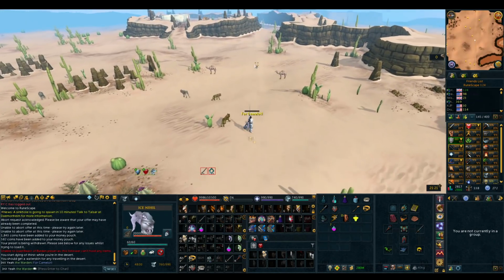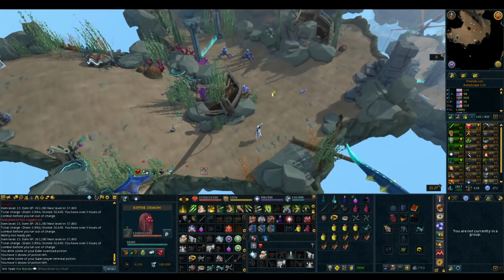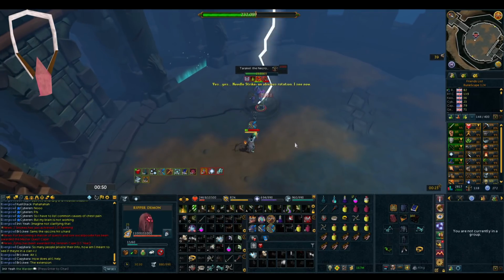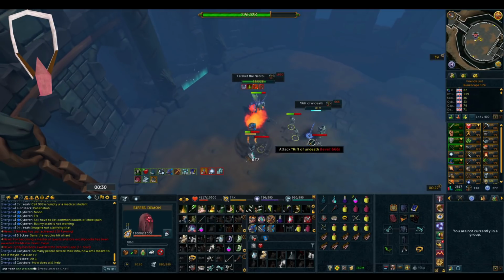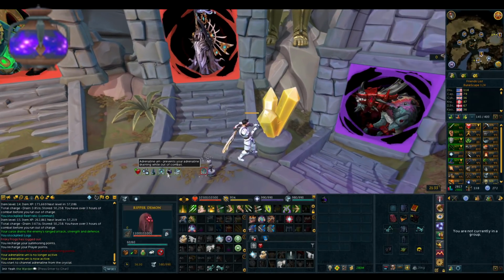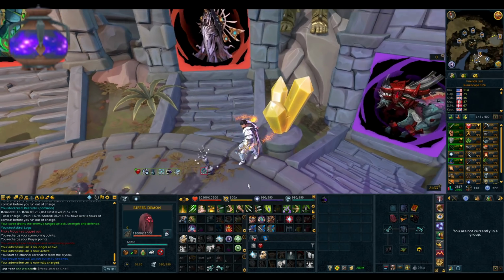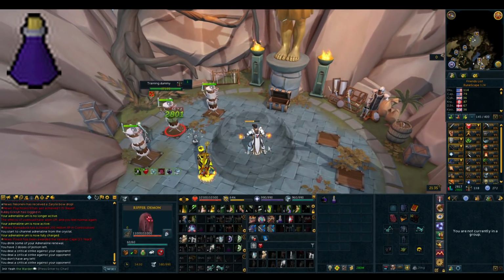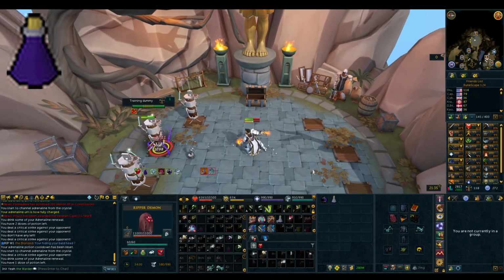These PvM Items Could Change How You Play RuneScape!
These Items Are SUPER USEFUL!

EXITLAG will help you to improve your ping in ANY game!
Follow this link for your FREE 3 Day Trial! (NO CARD DETAILS NEEDED)
Oh, you will also support me too!

I have a DISCORD for you all to keep in touch! make suggestions, and even get involved in videos! We also have group finders and group chats!